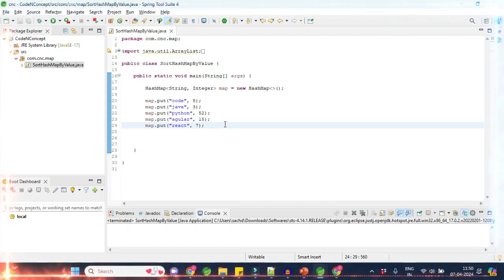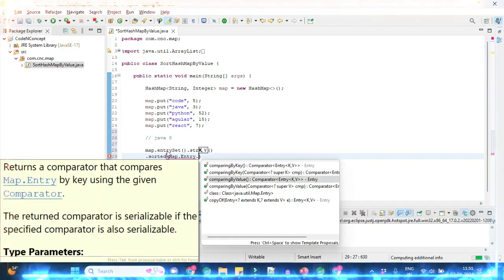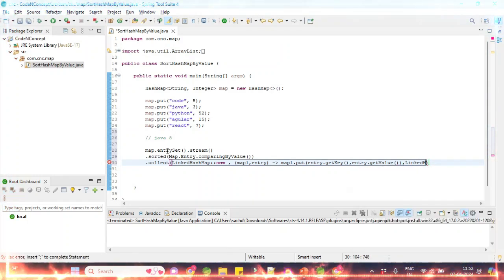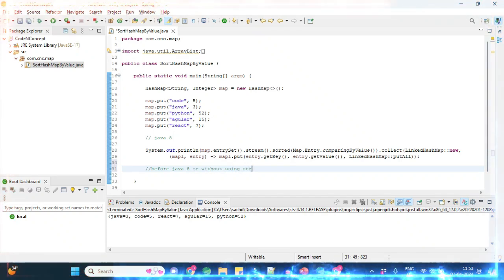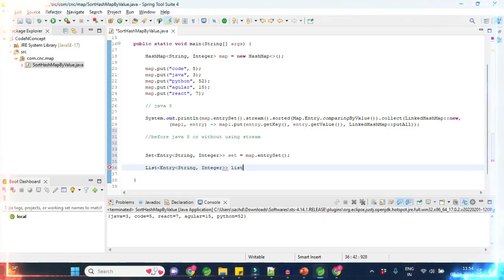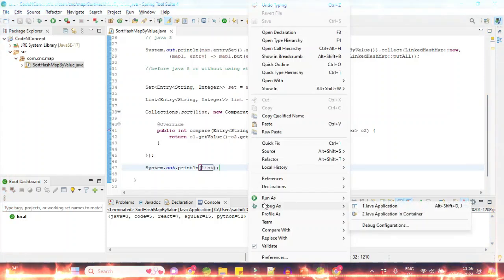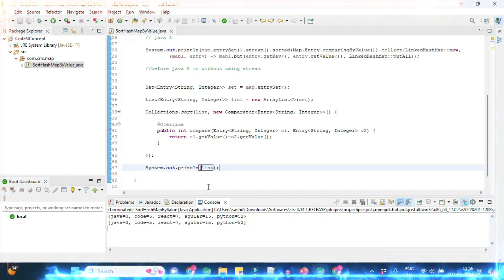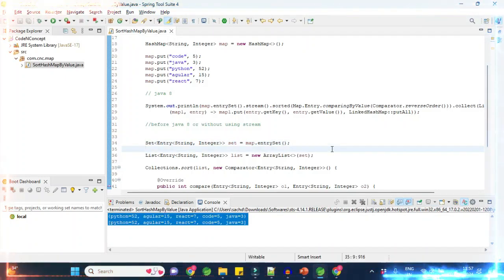Sort HashMap by Values | Sort HashMap Values by using java 8 streams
IIn this video, unlock the secrets to mastering the popular JPMC interview question: Sorting HashMap by Values! Join us as we delve into the world of Java programming and learn how to efficiently sort HashMaps based on their values. With easy-to-follow explanations, practical examples, and valuable tips, you'll gain the skills needed to ace your technical interviews and excel in your Java programming journey. Don't miss out on this essential tutorial!